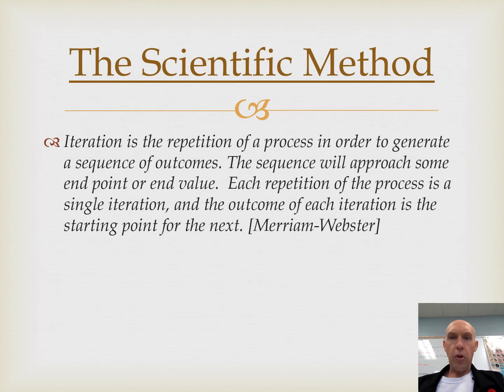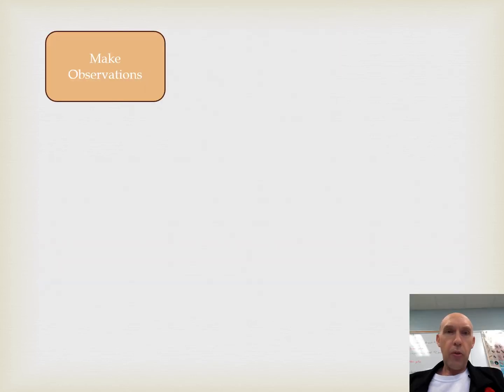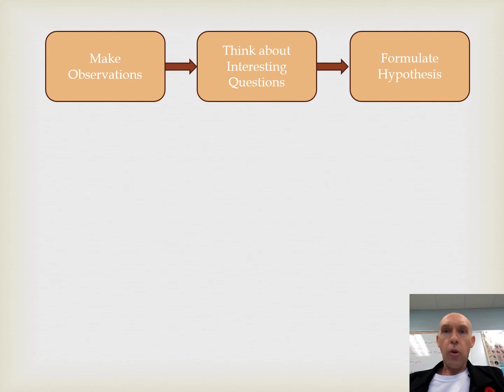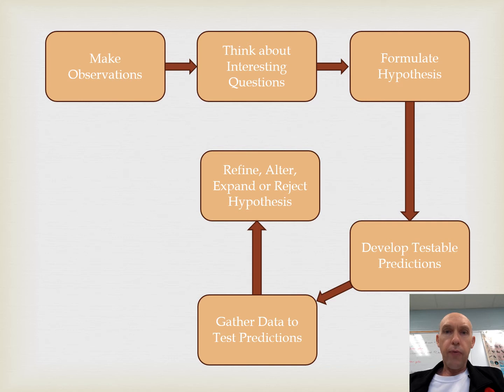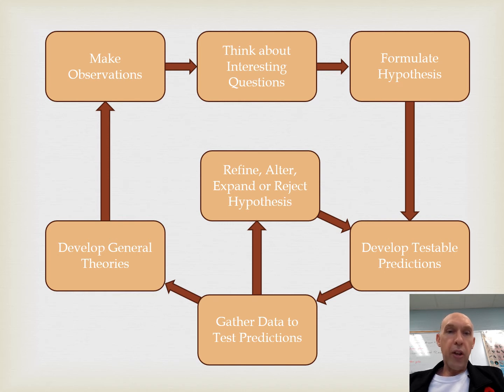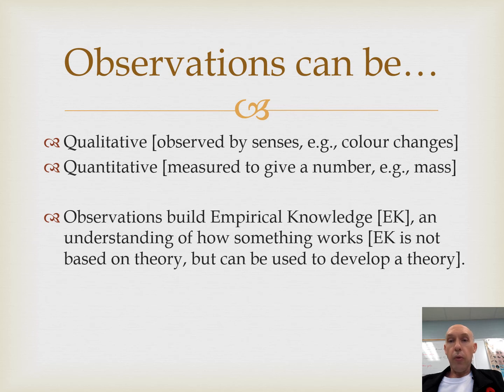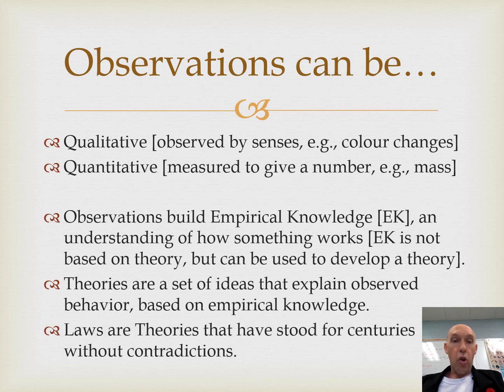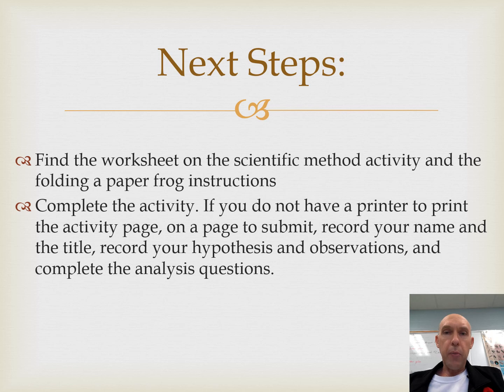D01 The Scientific Method 2020